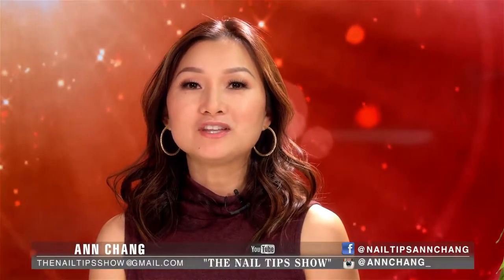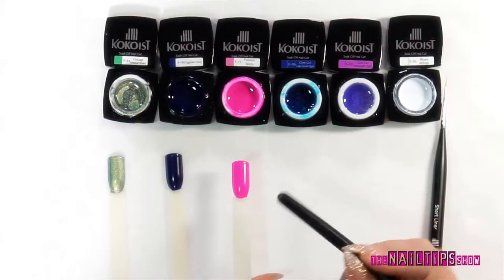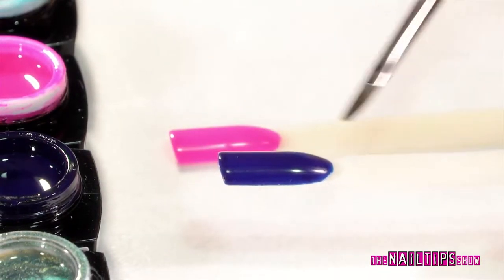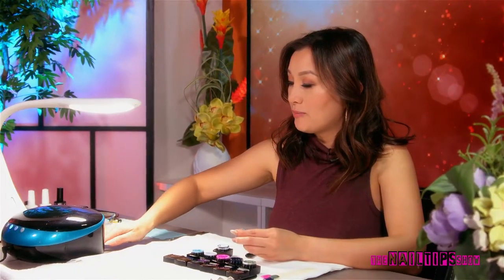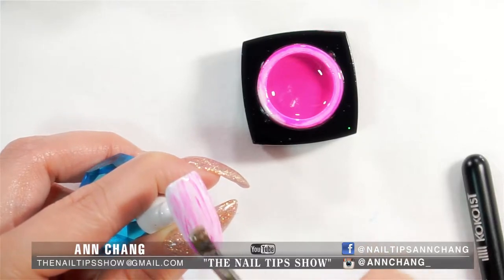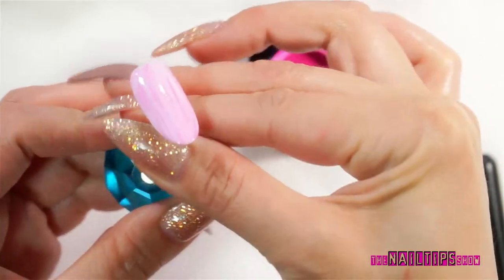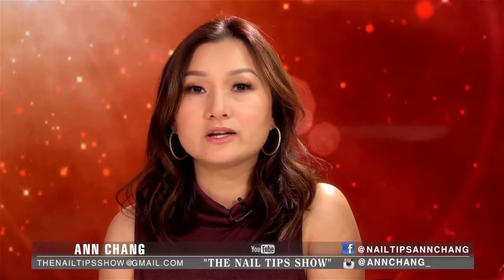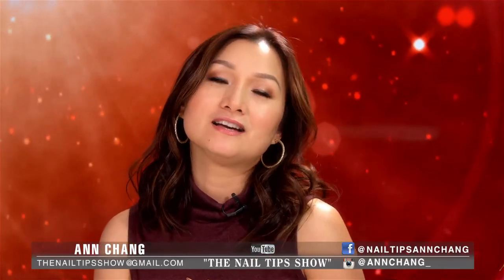Fun Gem Gel Design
Welcome to the Nail Tips Show.  Ann Chang is sharing techniques on how to do a simple and easy marbling nail with a gem gel design using Kokoist Gem Gel.  This simple design is great for Spring and Summer nails.

Products used:

Kokoist Short Liner Brush
kokoist Flat Brush
Kokoist E-56 Bluey White
kokoist E-21 Passion Berry
kokoist G-05 Gem Gel
kokoist G-06 Gem Gel

Akzentz Gel Play Glitter-Glistening Gold
Akzentz Shine On

VIDEO PRODUCTION:
"The Clapper Boy"

Produced and Directed by:
TOM HO

Unless stated nothing in the video is sponsored or a paid advertisement.